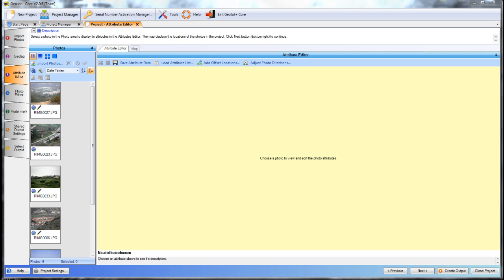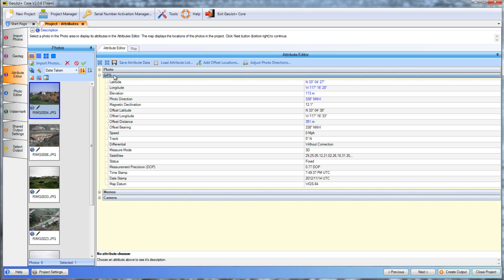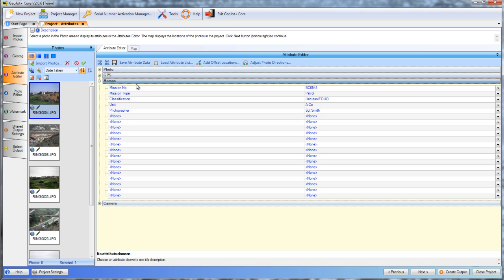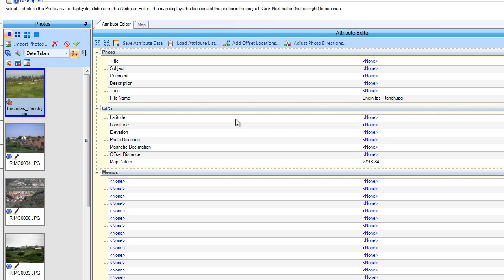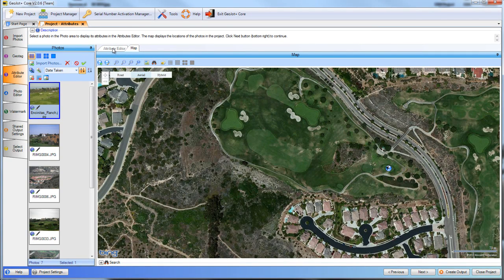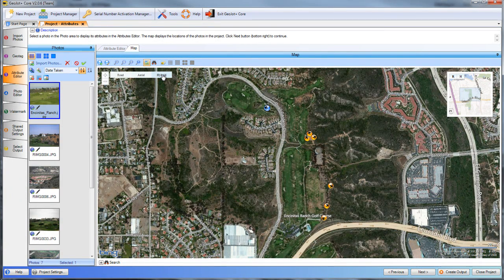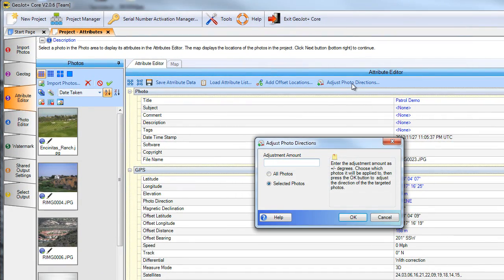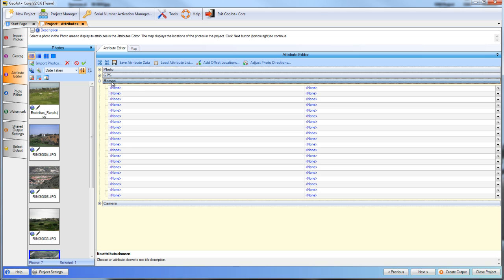GeoJot+ Video Tutorial - Attribute Editor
GeoJot+ is a powerful end-to-end solution designed to simplify and streamline the entire photo-capture, mapping, and reporting process while seamlessly integrating into your existing workflow.